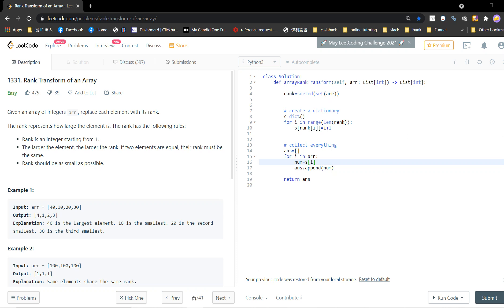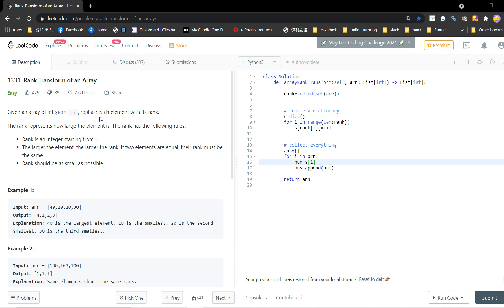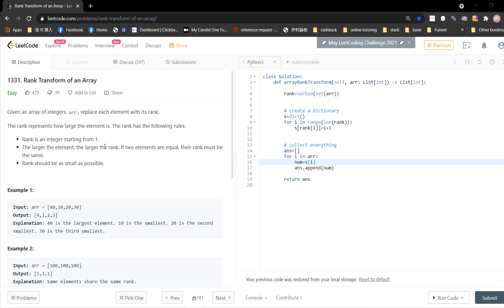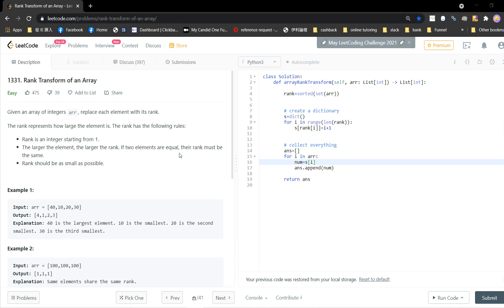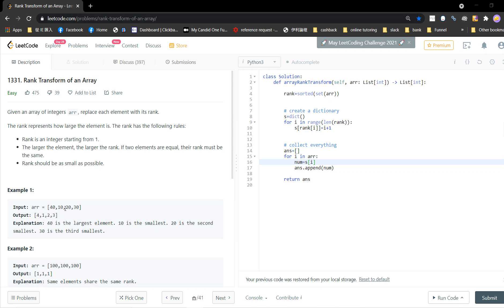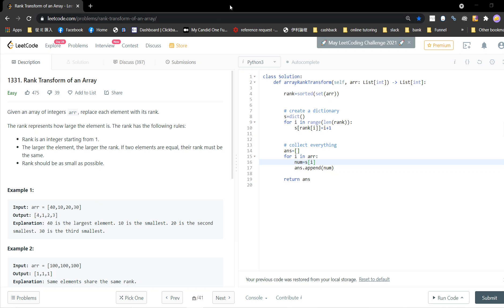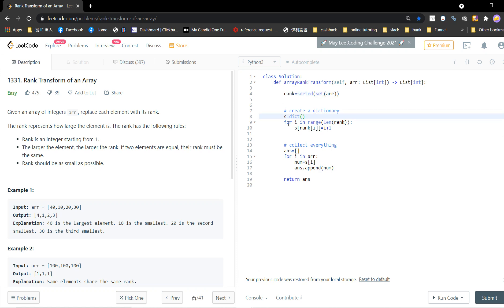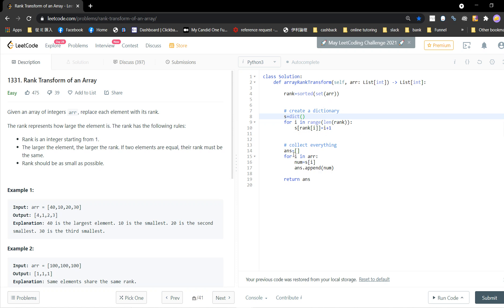Leetcode solution: 1331 Rank Transform of an Array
Given an array of integers arr, replace each element with its rank.

The rank represents how large the element is. The rank has the following rules:

Rank is an integer starting from 1.
The larger the element, the larger the rank. If two elements are equal, their rank must be the same.
Rank should be as small as possible.